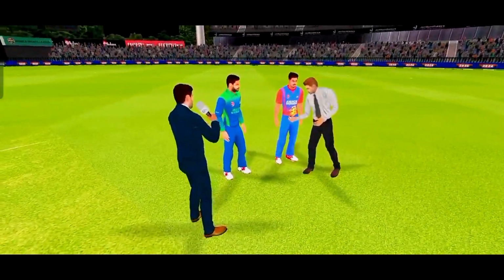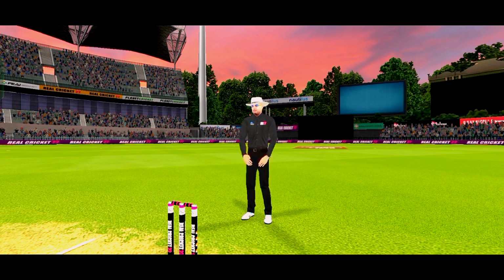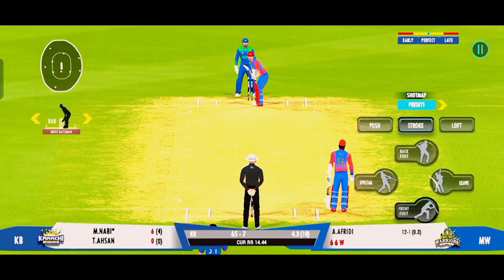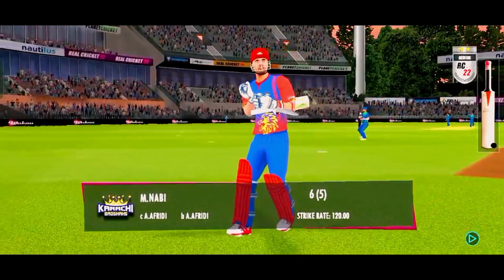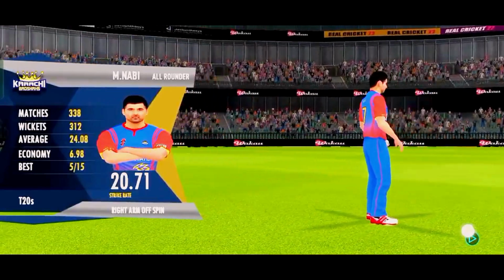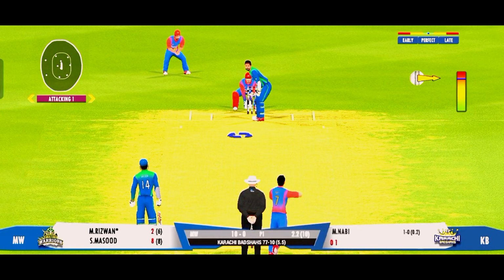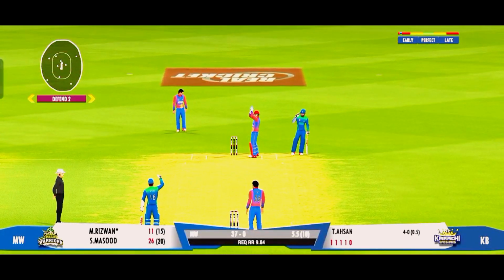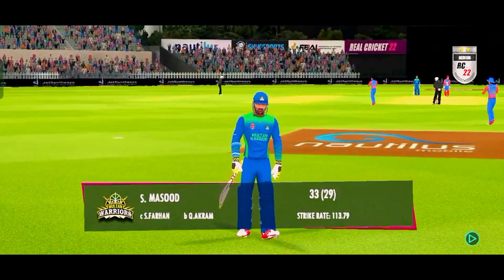PSL|| Karachi Kings VS Multan Sultan|| Gameplay # 6|| Real Cricket 22|| HH Gamerz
I am Hassan Shaikh and I channel is Gaming.
Amazing Game And Features
Hundreds of brand new full motion-captured cricket actions of batting, bowling and fielding.
Brand new hand-crafted Stadiums, lighting and pitches
Hit 360 degrees around the pitch with all-new batting shots and exciting new mechanics.
Fielder controls for the first time! Make unbelievable dive stops, catches, direct hits and athletic throws. It's all in your hands!

1. 7 New Stadiums added
2. New commentary by Danny Morrison & Lisa Sthalekar
3. New premium shots
4. Multiplayer Season 2 provisions
5. Provision for downloadable content to be added OTA
6. New Quality & fps settings
7. T20 Gameplay & AI enhancements
8. Optimization to reduce battery consumption
9. Critical bug fixes
how to take wickets in real cricket 22 test match
how to play yorker ball in real cricket 22